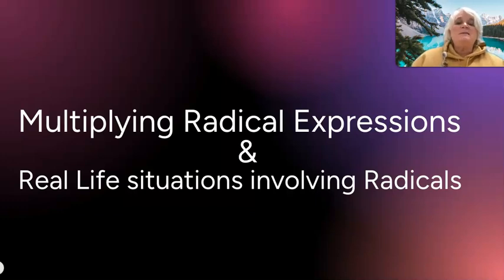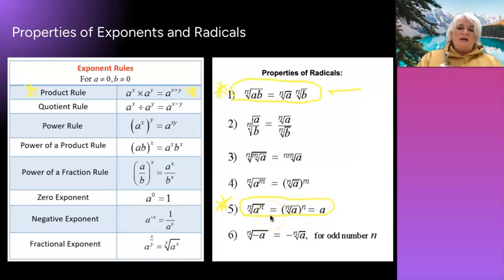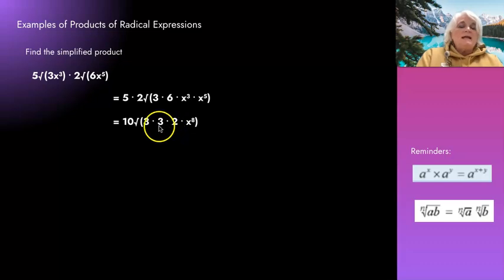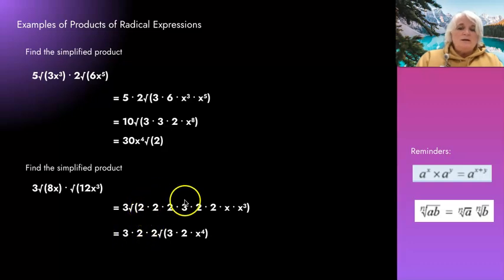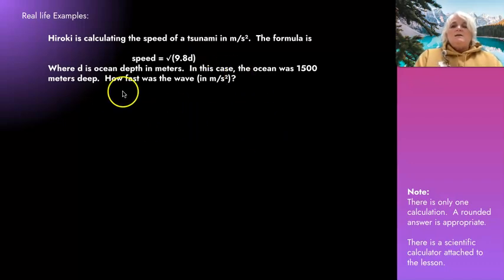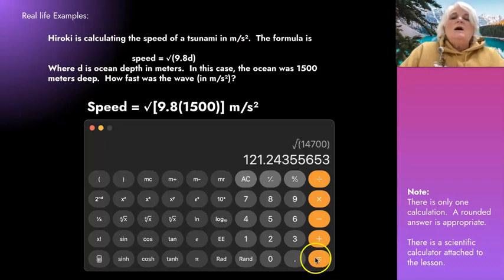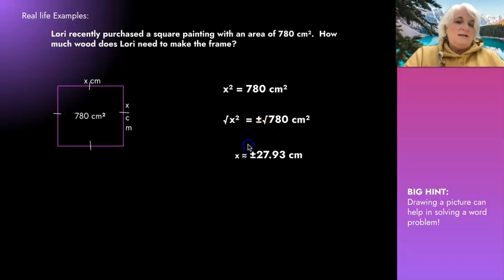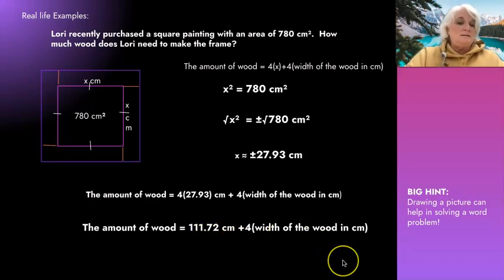The Product of Radicals and Life Exs